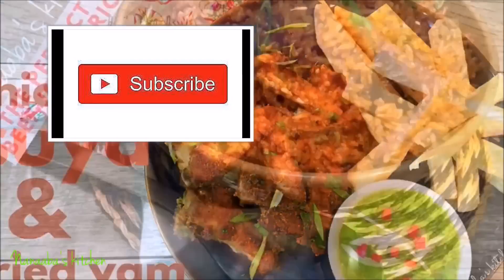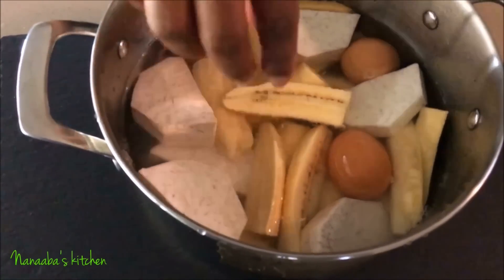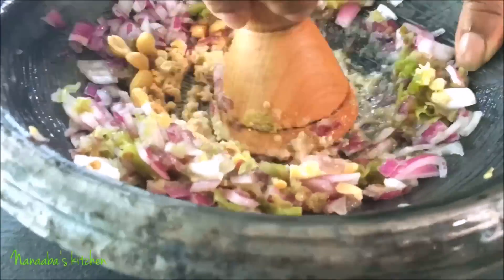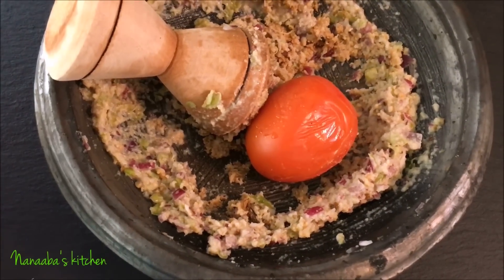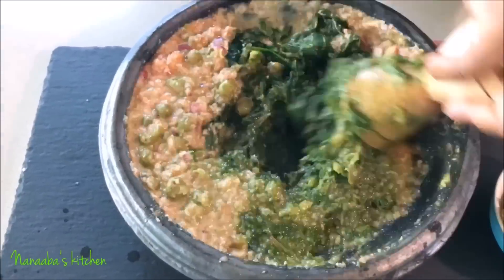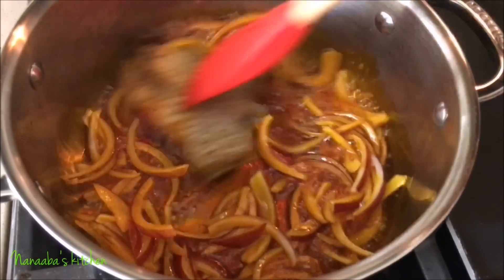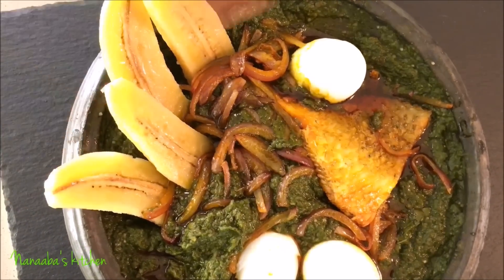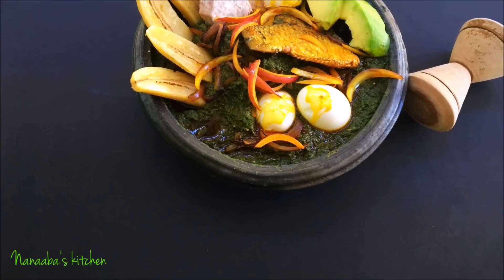✔How to make the BEST Kontomire ABOMU in asanka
Kontomire abomu is an authentic spinach dip from the Ashanti people of Ghana, made entirely in a local food processor - asanka. It is enjoyed with ampesi (a starch of choice) usually plantain or a root staple such as taro, or yam. It’s healthy and delicious! And has been nick named “farmers food”. The ingredients are fresh, healthy, and gluten free.

Ingredients

Kontomire 8 leaves/ substitute with 4 cups of spinach
2 Roma tomatoes
1 red onion
Chilis of choice
2 table spoons of roasted peanuts
Small piece of fermented fish/ substitute with dawadawa if you’re vegan or vegetarian
Half of a medium size salted tilapia ( soak overnight in hot water to remove a majority of salt
4 tablespoons of palm oil
Salt
2 green plantains
Taro root amount is per preference

If you liked this video check out the rest of Nanaaba's kitchen channel: